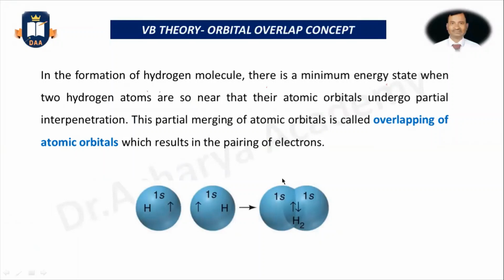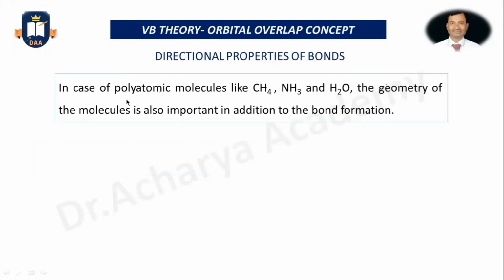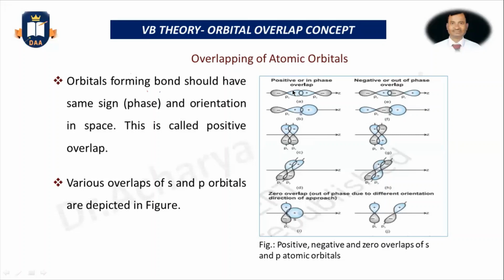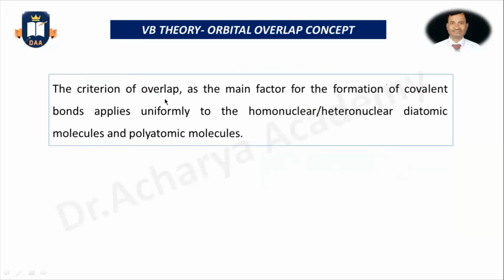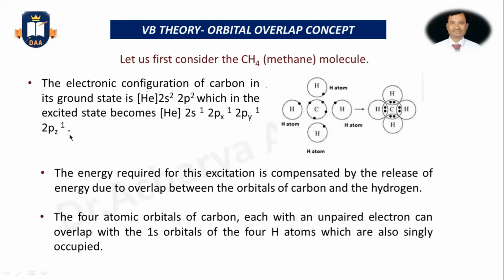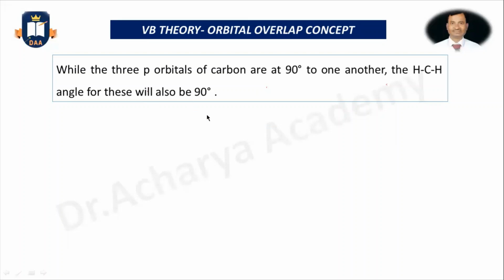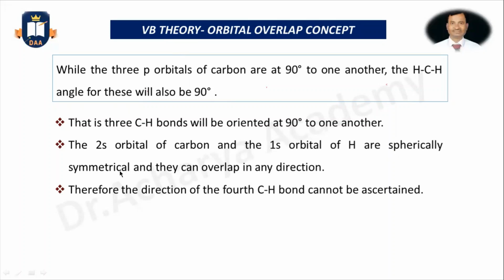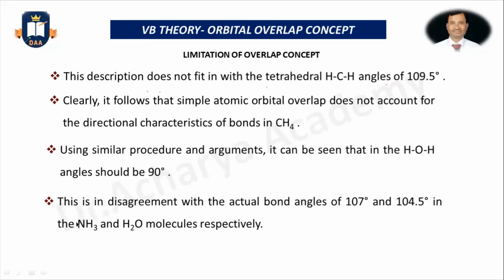(CBSECH11-080) Chemistry, Class-11; VB THEORY- ORBITAL OVERLAP CONCEPT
This class explains ORBITAL OVERLAP CONCEPT of Valance Bond Theory